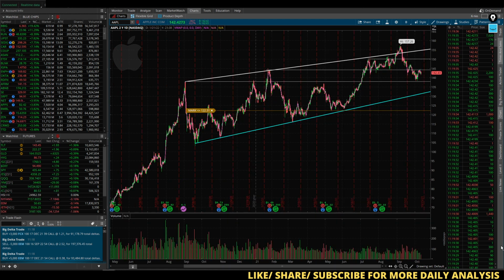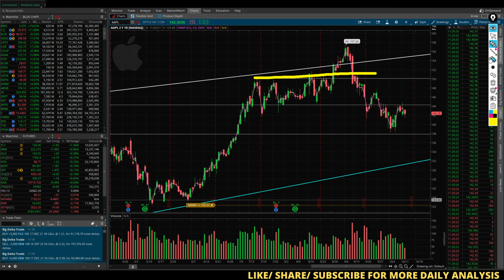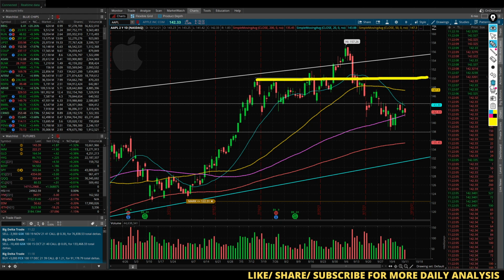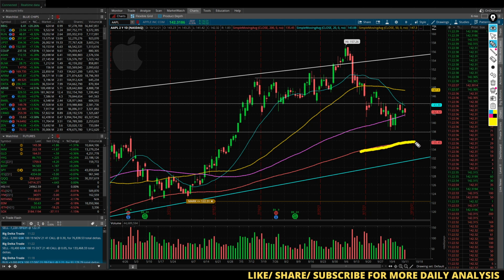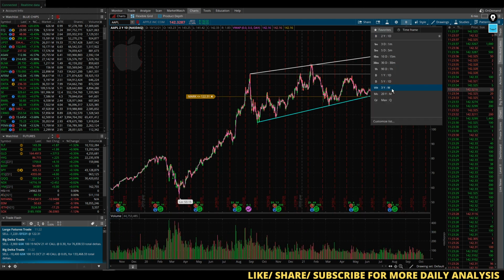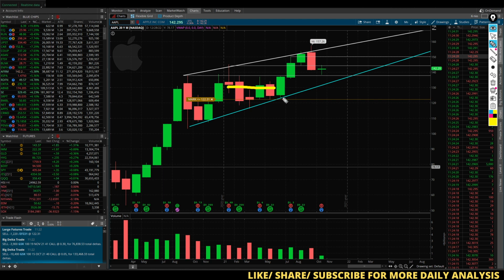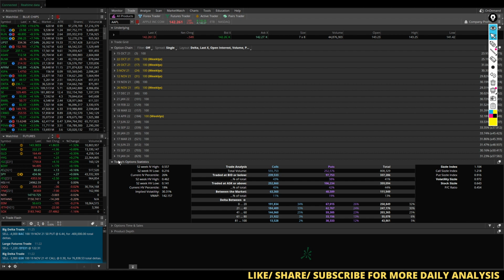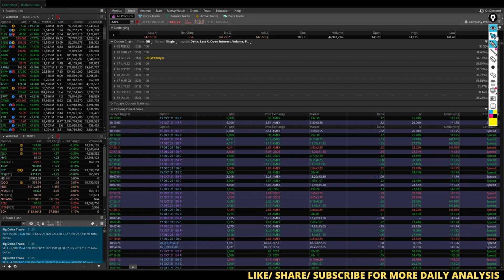AAPL Apple Stock Analysis, Trend Change or Still Momentum To The Downside?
AAPL Apple Stock Analysis, Momentum Still To The Downside?
► Robinhood (we'll both get a free stock 🤝 when you sign up)